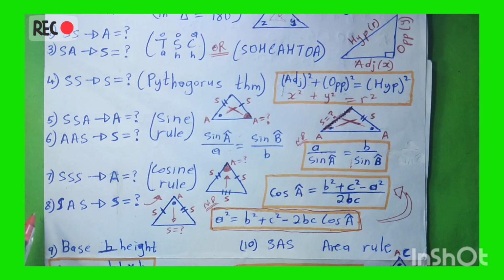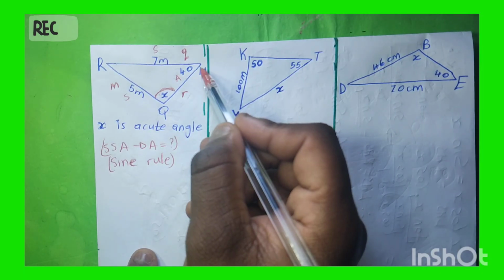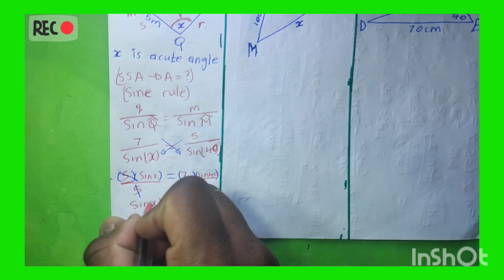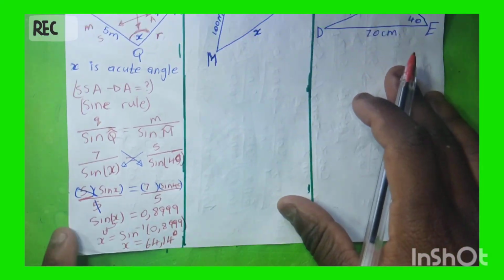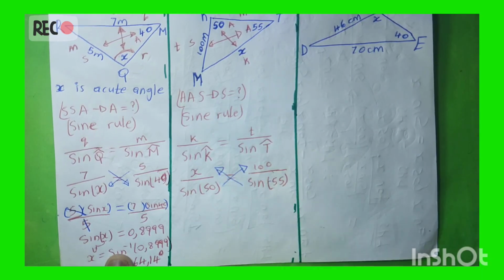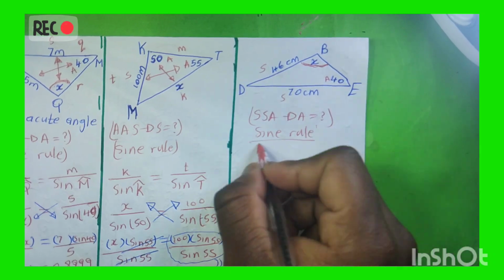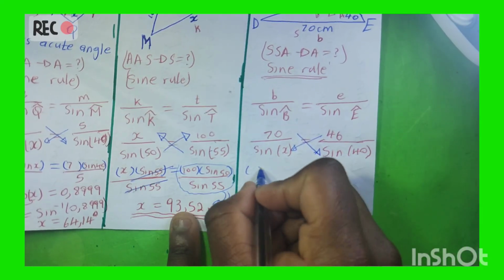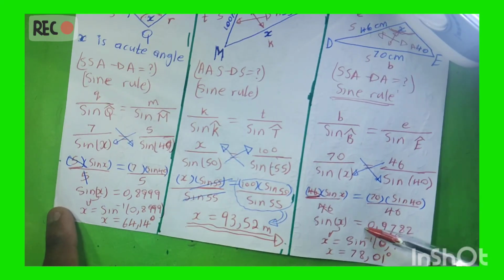Sine rule |Part 3